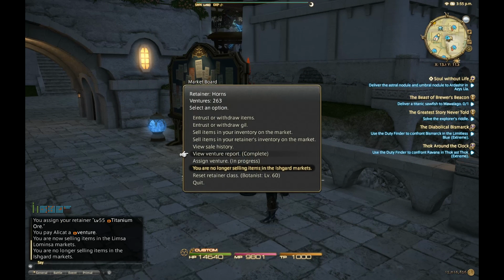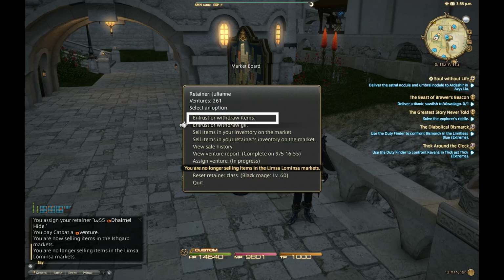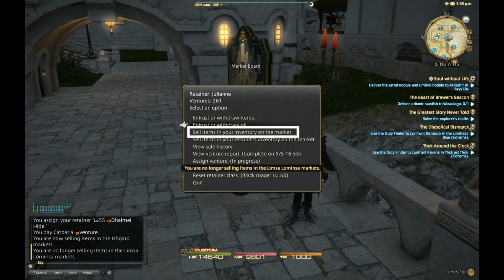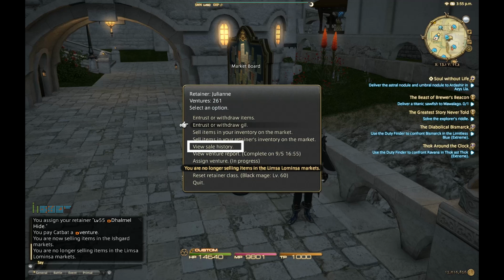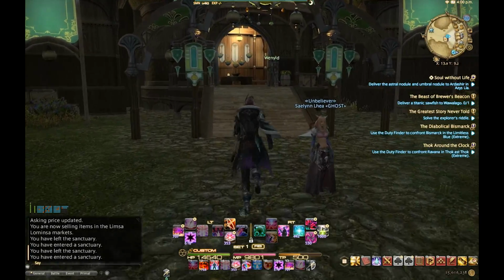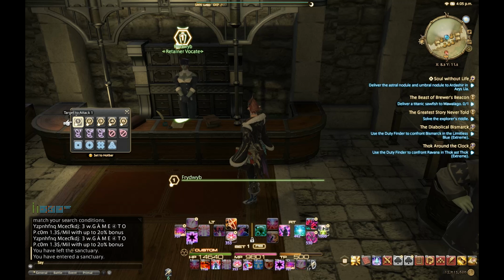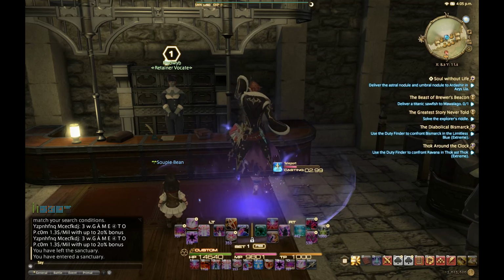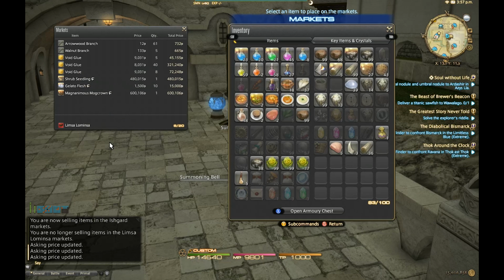FINAL FANTASY XIV How to make gil - Getting Started in the Markets (Part 1)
Ever wonder how you could make more gil, and no work so hard for it? Well this is a beginners guide to getting started in the market place in Final Fantasy XIV. There are a lot of useful tools your retainers can manage for you, but you'll want to first see what those tools are, and how to unlock retainers so you can take advantage.